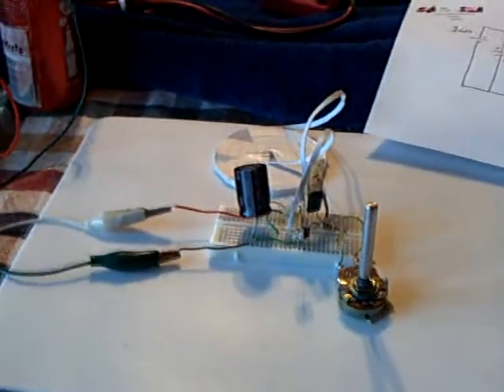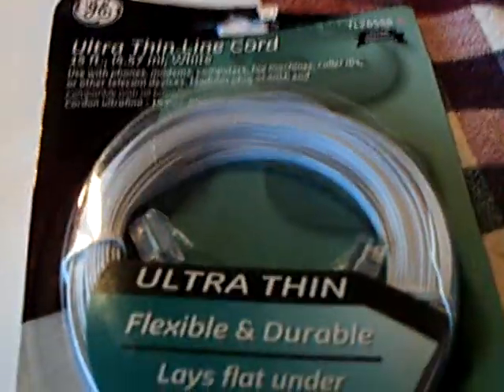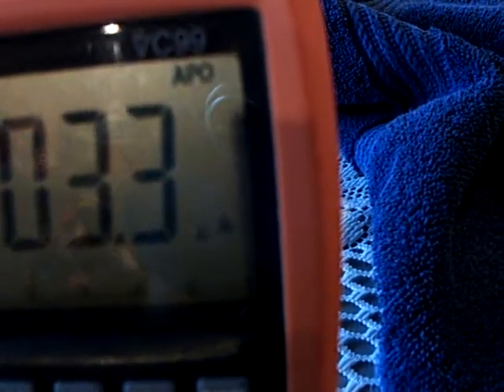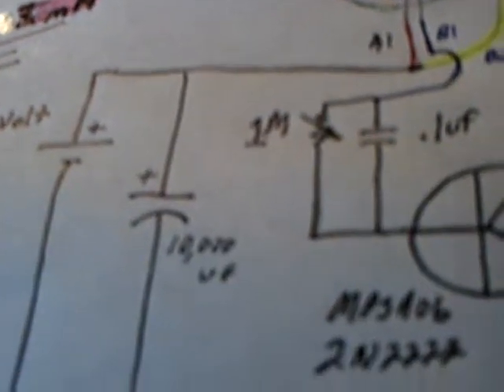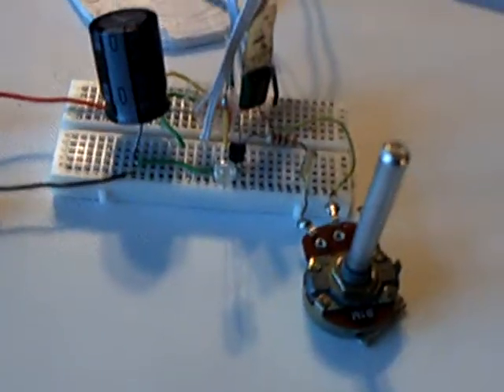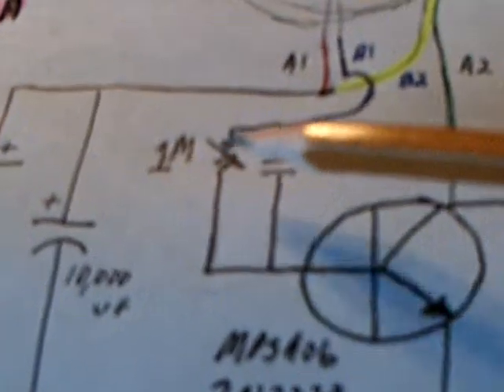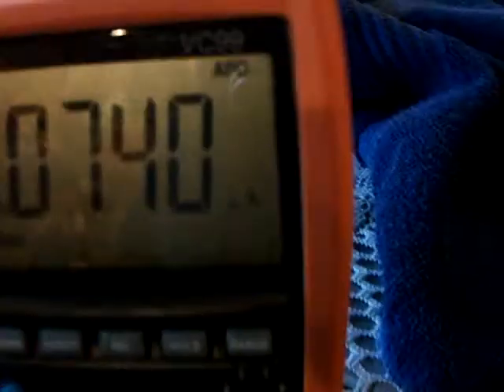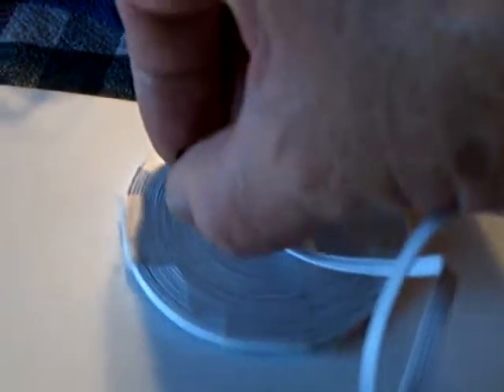Steel wire - pancake coil-Joule Thief.ASF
This is a low amp draw "Joule Thief" LED circuit that uses a bifilar steel wire pancake coil instead of the usual ferrite toroid design.  The wire is telephone line that is made with steel instead of copper wire.  Two of the four wires in the line were used for the circuit.  I show the circuit here running off one of my soda can cement batteries that was made over four months ago.  The loaded voltage is only about 1/2 volt with the amp draw around 4 micro amps.